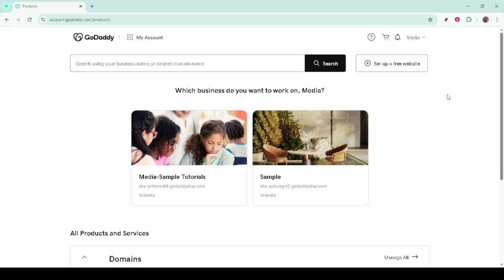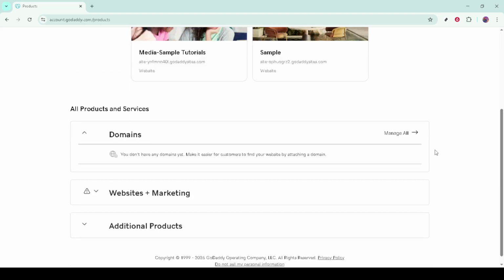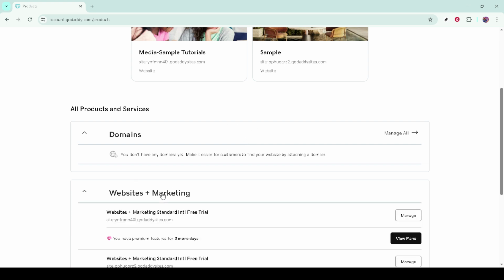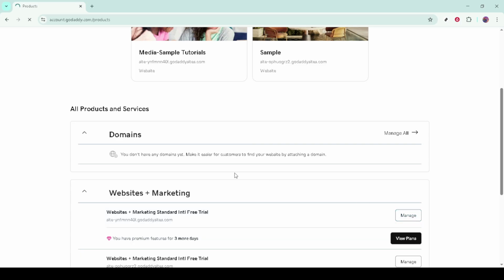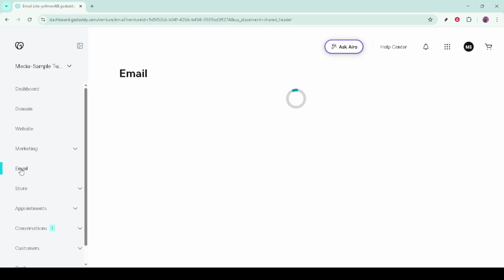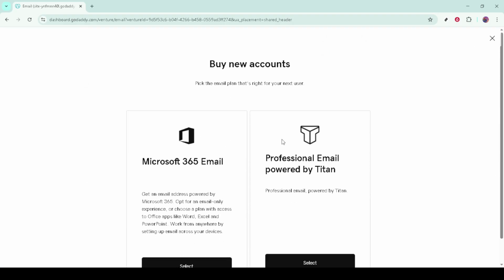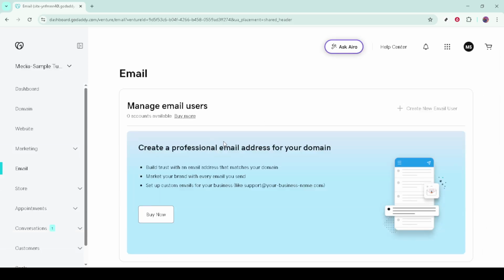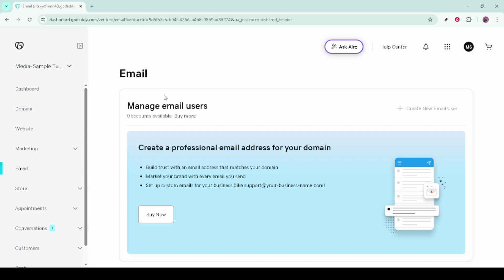How to Create a Custom Email Address with GoDaddy [2026 Guide]